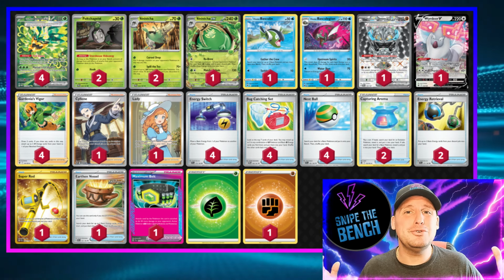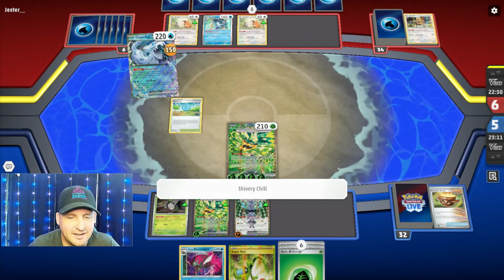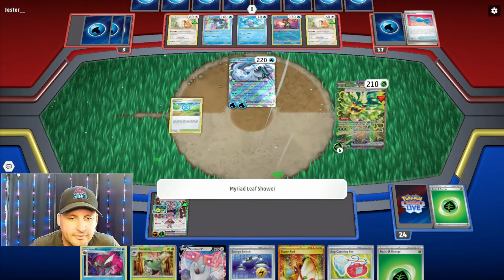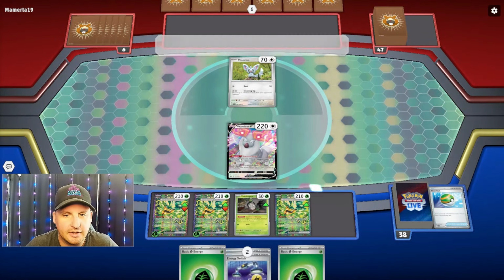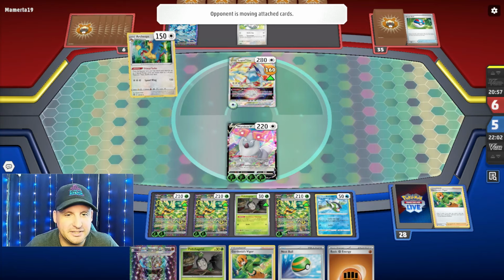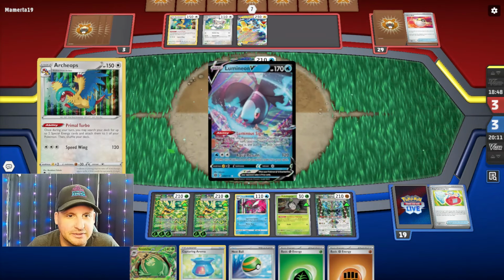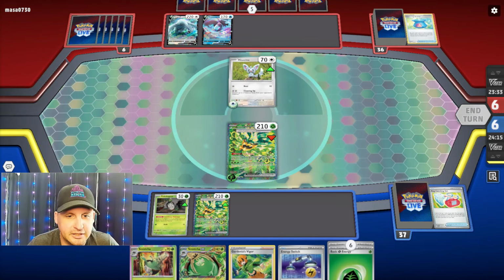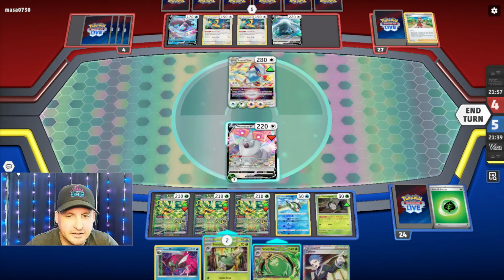CRAZY COMBO of Pokemon That Works! Twilight Masquerade Pokemon TCG Live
This crazy decklist works with 22 energy and all different Pokemon that work together in Pokemon TCG Live.  You can hit for big numbers whether your energy is on the board on in the discard pile!

00:00 Intro
1:35 Game 1 vs. Chien Pao ex
10:48 Game 2 vs. Lugia VStar
21:45 Game 3 vs. Lugia VStar

Decklist:

Pokémon: 8
4 Teal Mask Ogerpon ex TWM 211
1 Hisuian Basculegion LOR 45
2 Sinistcha TWM 22
1 Hisuian Basculin ASR 43 PH
1 Cornerstone Mask Ogerpon ex TWM 199
2 Poltchageist TWM 20
1 Sinistcha ex TWM 23
1 Wyrdeer V ASR 134

Trainer: 11
1 Super Rod PAL 276
1 Cyllene ASR 183
4 Energy Switch SVI 173
1 Lady LOR 193
2 Capturing Aroma SIT 153
1 Maximum Belt TEF 154
2 Energy Retrieval SVI 171
1 Earthen Vessel PAR 163
4 Gardenia's Vigor ASR 143
4 Bug Catching Set TWM 143
4 Nest Ball SVI 181

Energy: 2
1 Basic {F} Energy SVE 6
21 Basic {G} Energy SVE 1